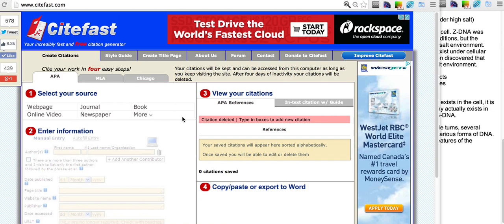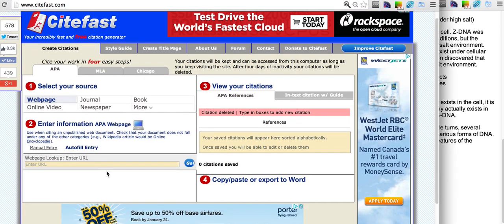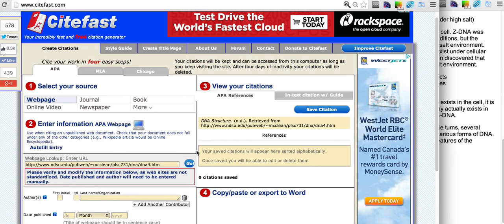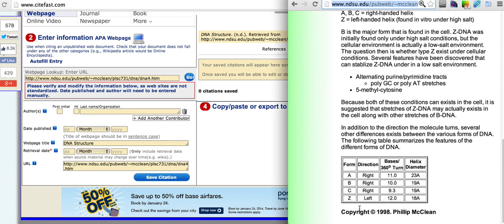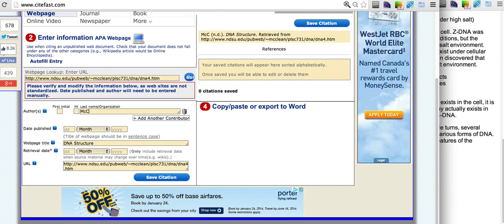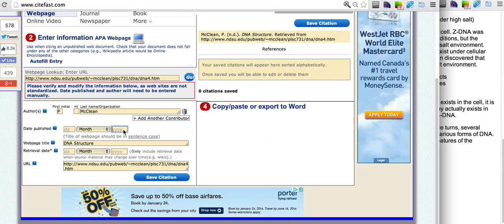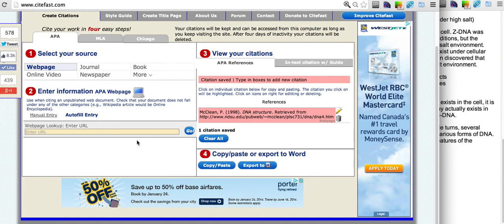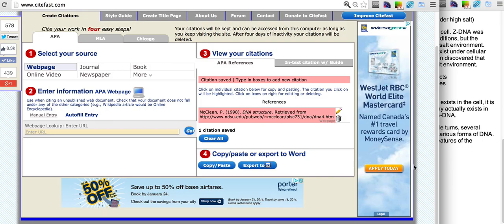Citing webpage Citefast.com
How to cite a webpage using Citefast.com